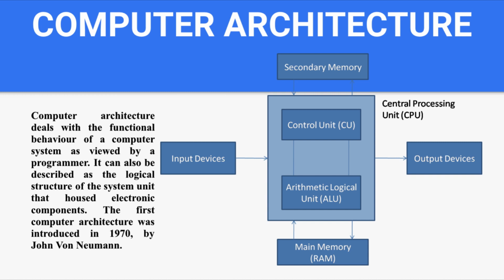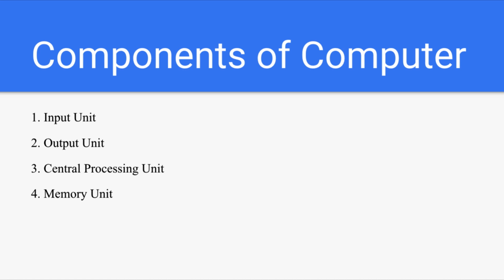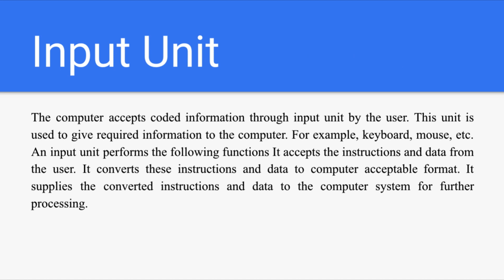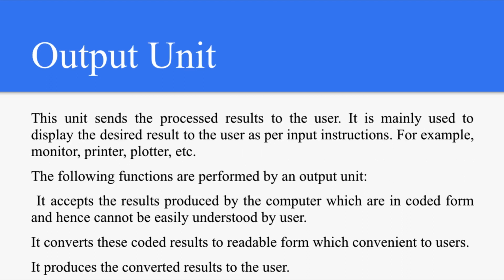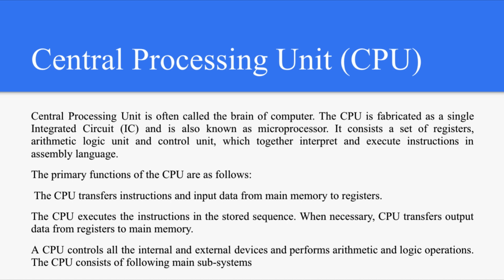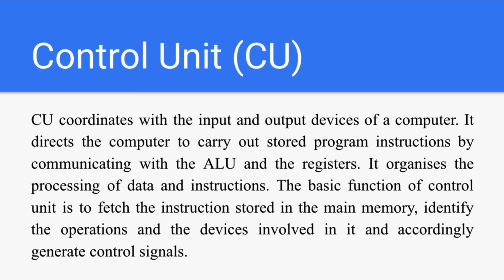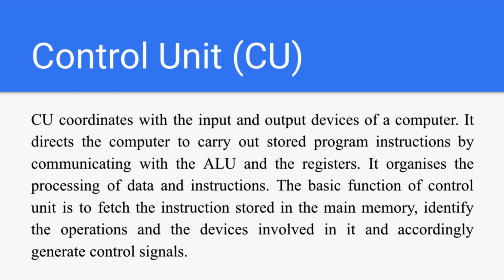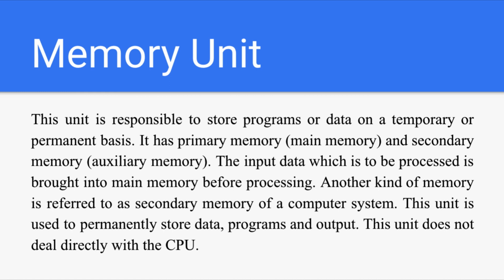Computer Architecture|Von Neumann's Architecture|Computer Awareness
"Explore the intricate world of ComputerArchitecture in this enlightening video. Uncover the fundamental principles of VonNeumannArchitecture, unraveling the core components that power our digital world. Enhance your ComputerAwareness as we delve into the inner workings of processors, memory, and the fascinating interplay between hardware and software. A must-watch for tech enthusiasts and anyone curious about the foundations of modern computing!"